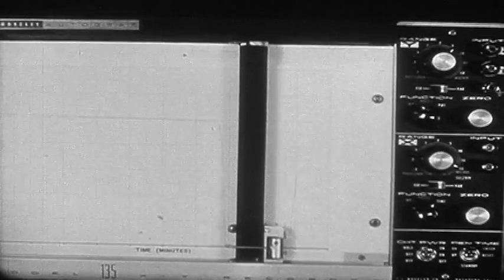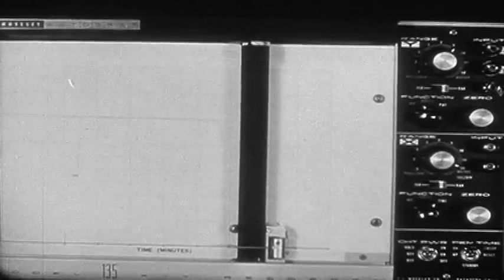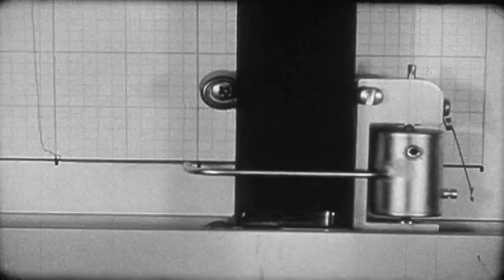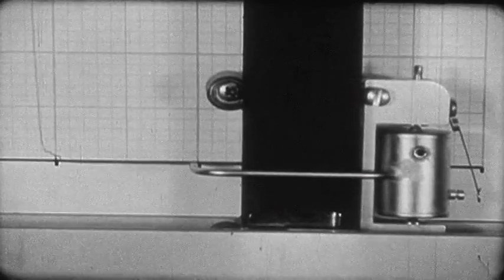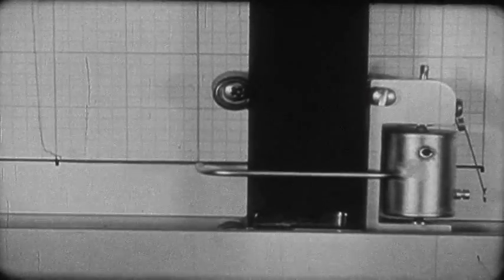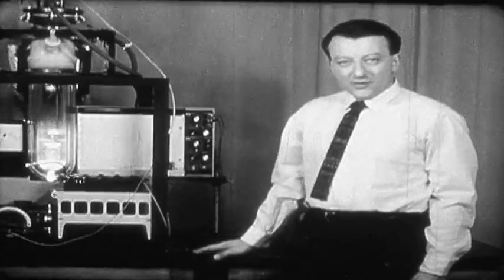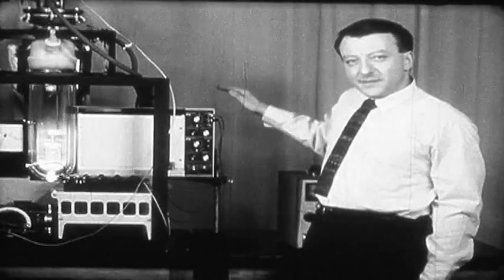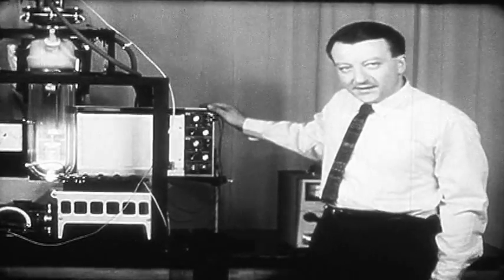An Introduction to Superconductivity - segment 1of6